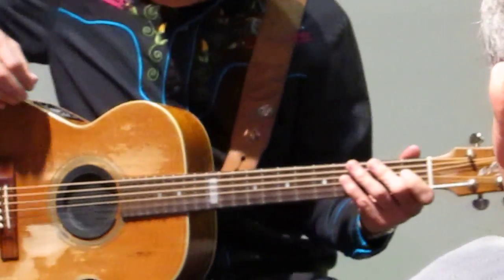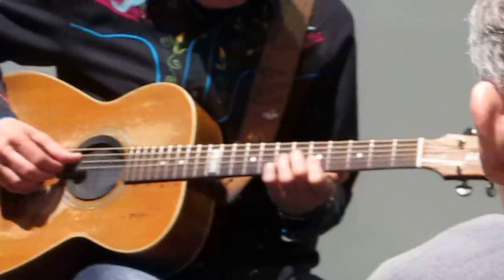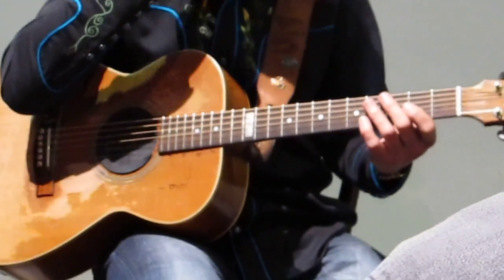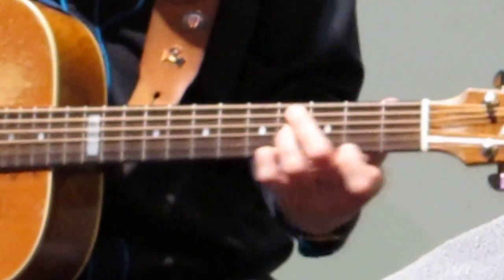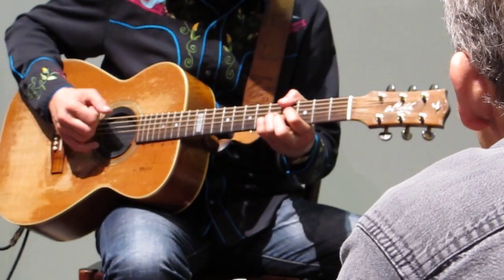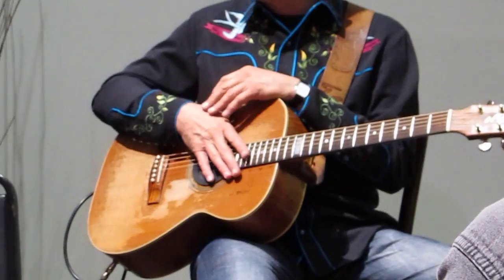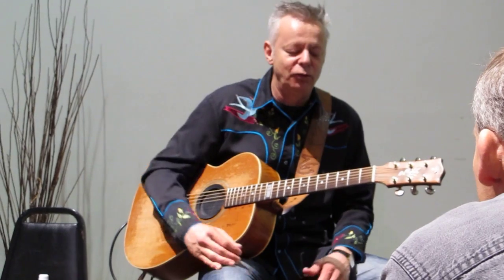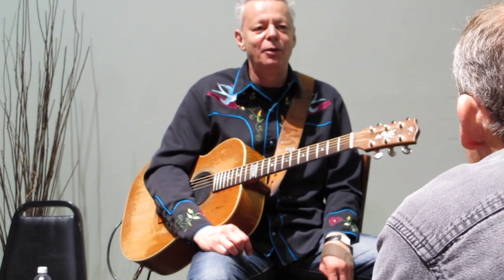Tommy Emmanuel Workshop Amazing Grace HD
TE explaining Amazing Grace at the guitar workshop (Palace of Fine Arts, San Francisco) on Feb 11, 2012. The words matter as much as the notes.
Thank you Tommy for what you do. It's not just the music, it's the way you focus life and emotion into the music we enjoy.

--nick copping